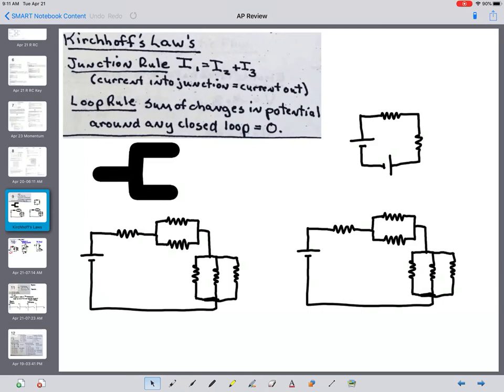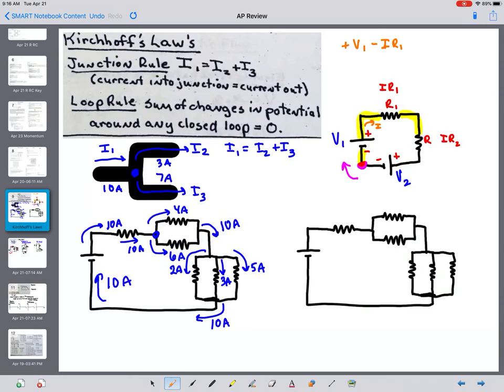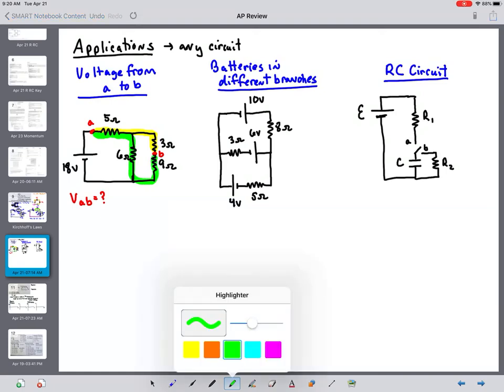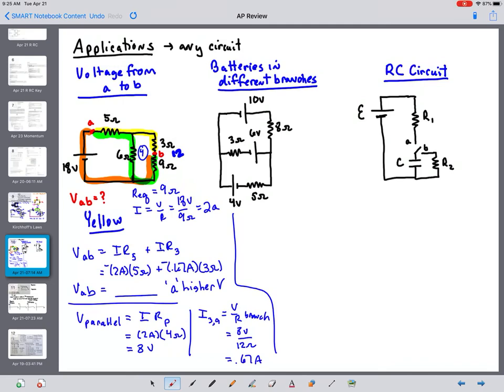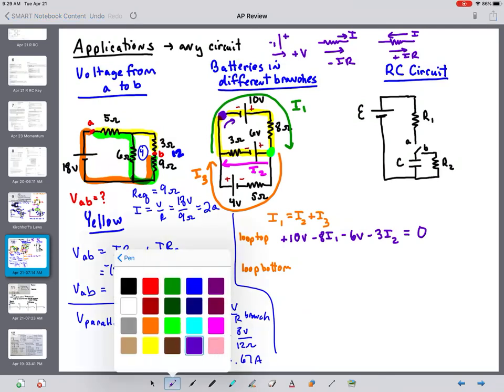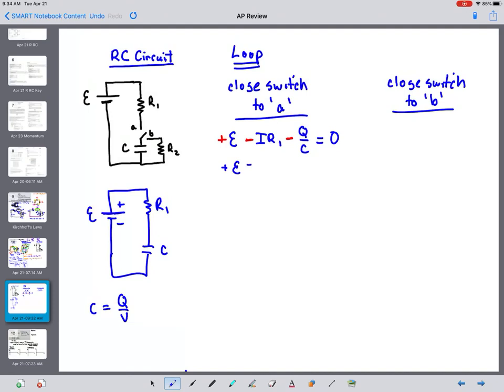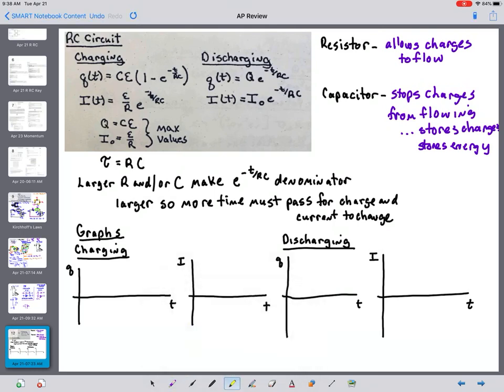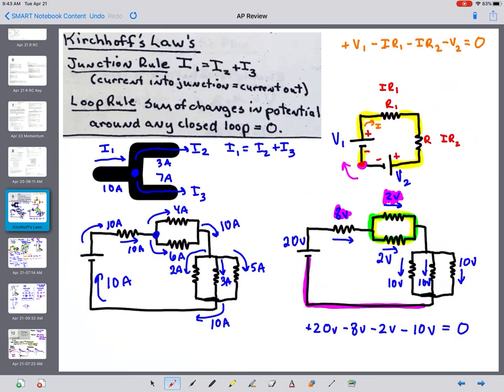AP Physics Kirchhoff’s Laws Review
AP Physics Review video summarizing Kirchhoff’s Loop and Junction rules and applications (finding potential difference between two locations in a circuit, analyzing circuits with batteries in different branches, and RC Circuits).